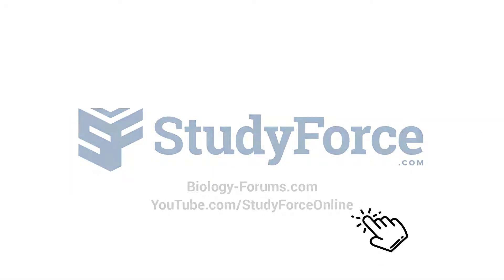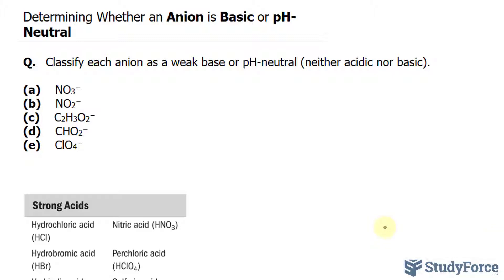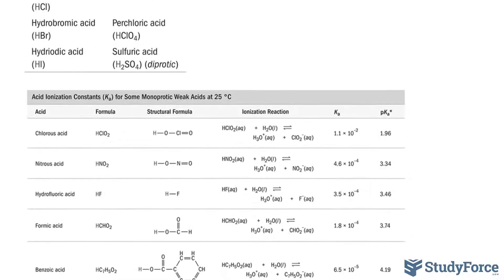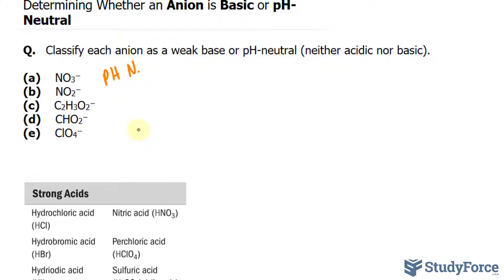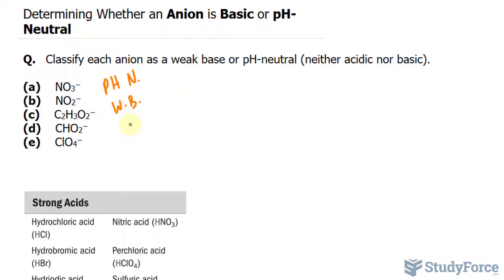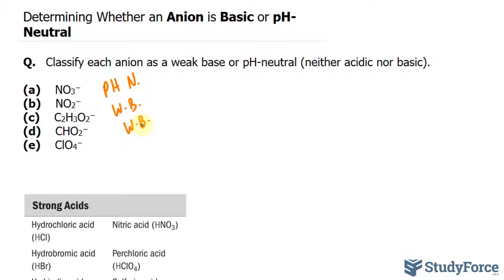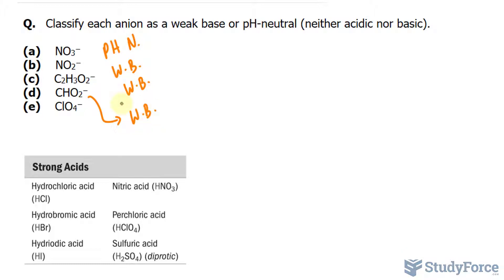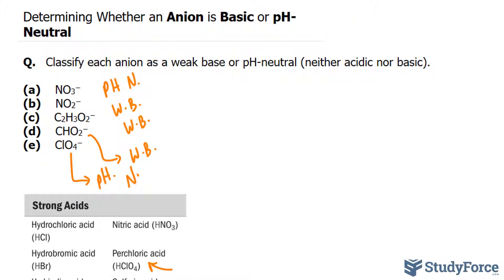⚗️ Determining Whether an Anion is Basic or pH-Neutral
(a) From Table 15.3, we can see that NO3− is the conjugate base of a strong acid (HNO3). NO3− is therefore, pH-neutral.

(b) From Table 15.5 (or from its absence in Table 15.3), we know that NO2− is the conjugate base of a weak acid (HNO2). NO2− is therefore, a weak base.

(c) From Table 15.5 (or from its absence in Table 15.3), we know that C2H3O2− is the conjugate base of a weak acid (HC2H3O2). C2H3O2− is therefore, a weak base.